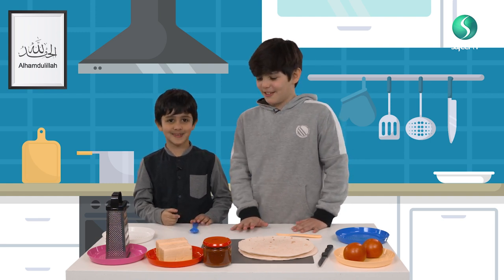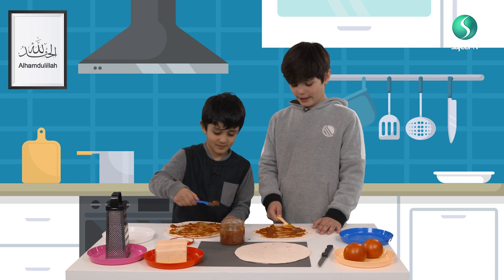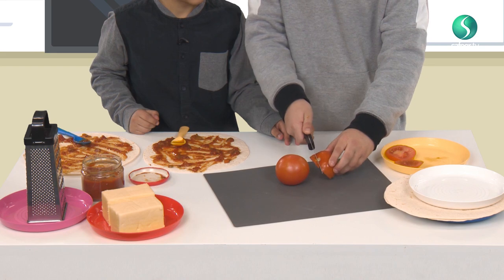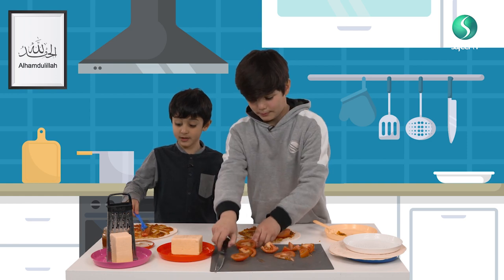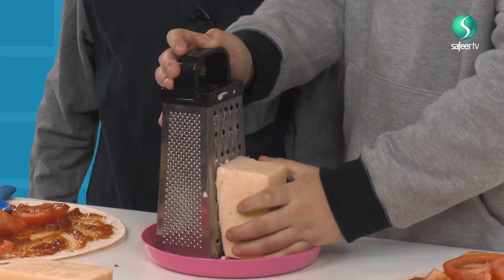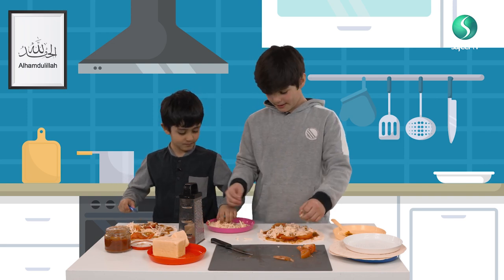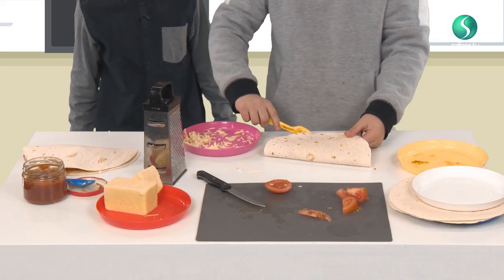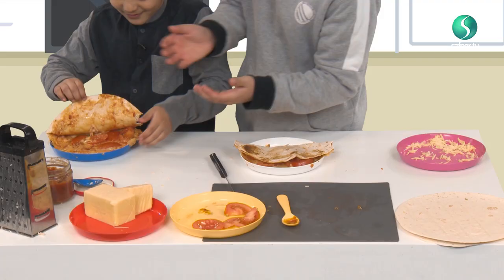Quesadillas | YUMMY IN MY TUMMY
Looking for ideas for tasty treats this Ramadan? Well, look no further...Join our young friends and learn to make some great and easy-to-follow YUMMILICIOUS recipes! Mmmmm.